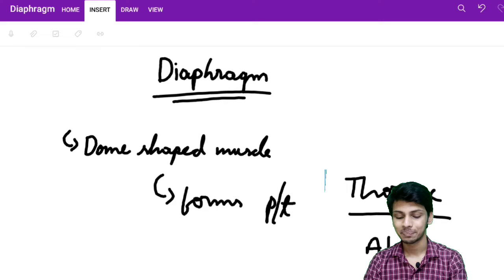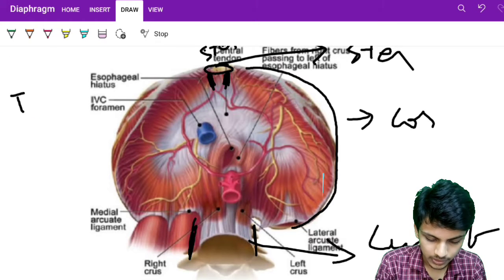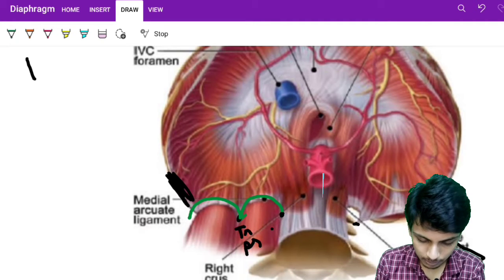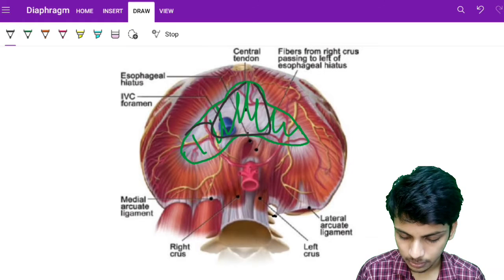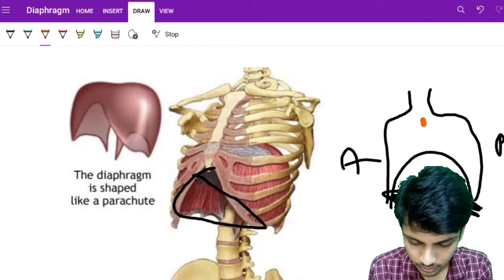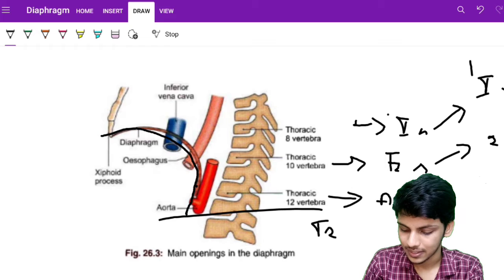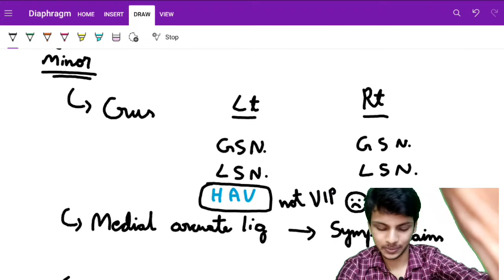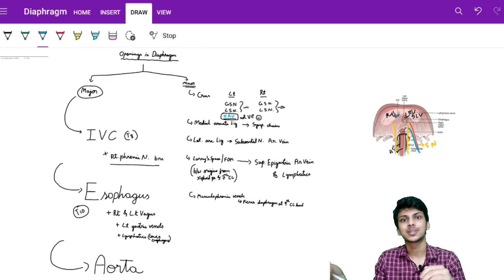Diaphragm anatomy and its openings made easier